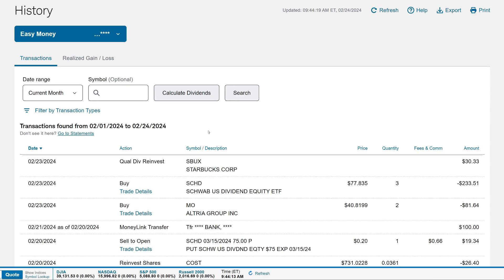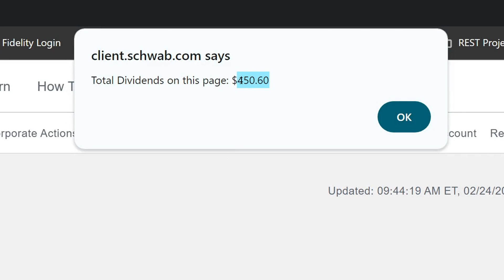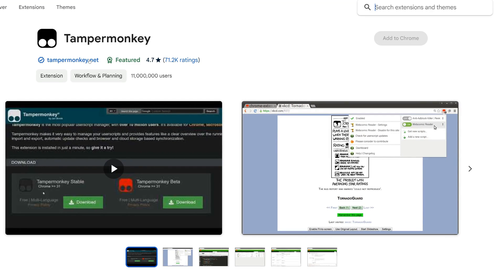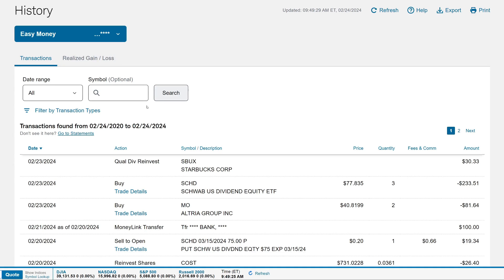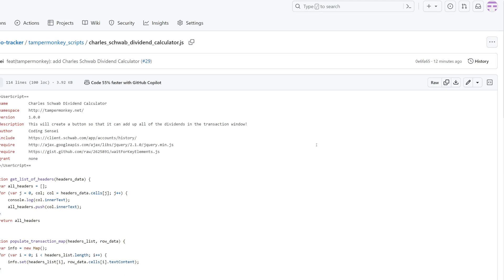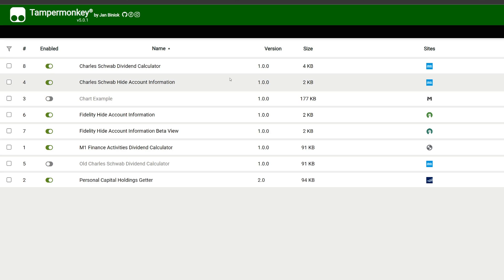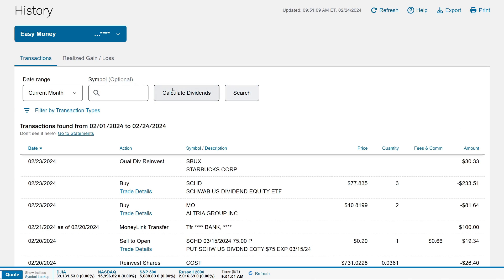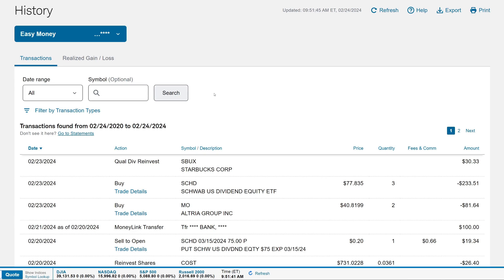How To Install The Charles Schwab Dividend Calculator Step By Step Tutorial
In this video I will be going over how to install the Charles Schwab dividend calculator step by step.
This is a script that I developed and is available for free.

What's up everybody, this is Antonio here to bring you another video.

This video I will show you how to install the dividend calculator on Charles Schwab.